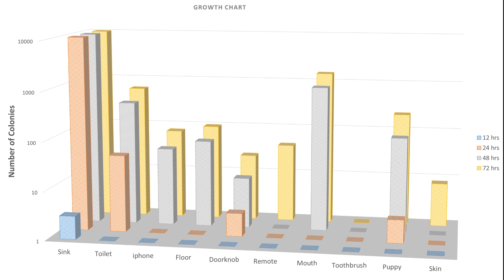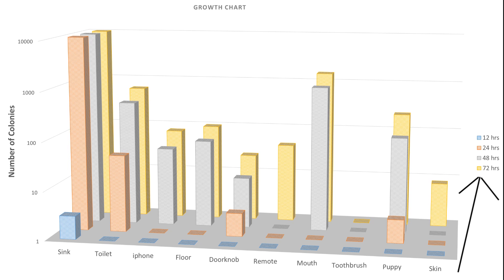The Dirtiest Things In Your House (You'll Be Surprised!) | Bacteria Experiment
Here is a link to the agar kit that I used so that you can do yourself! Last I checked it is only 18 dollars.

In this video I show you just how dirty common household items are. There are bacteria everywhere! There are about a million bacteria cells per milliliter of water. There is more biomass of bacteria on earth than the combination of all plants and animals. In the video I test common household items to see which items harbor the most bacteria. In my experiment I spread my bacteria samples on tryptic soy agar plates. I sample the kitchen sink, the toilet, iphone, floor, doorknob, remote, mouth, toothbrush, my son’s stuffed animal puppy, and my skin (my armpit and belly button). Then I let them grow for 12 hours, and count the number of CFUs (colony forming units) there are on each plate. I do the same at 24, then 48, then 72 hours. After each time increment I count the number of bacteria colonies. The end results are shown below:
 12 hrs 24 hrs 48 hrs 72 hrs
Sink 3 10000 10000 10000
Toilet 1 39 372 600
iphone 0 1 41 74
Floor 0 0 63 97
Doorknob 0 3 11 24
Remote 0 1 1 42
Mouth 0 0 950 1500
Toothbrush 0 0 0 1
Puppy 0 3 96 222
Skin 0 0 1 8

In the end the sink is by far the dirtiest place that was measured. The whole area that was swabbed on the agar plates was completely covered by 24 hours. The next was the toilet. The surprising results were that my skin and my toothbrush were the cleanest out of everything with my toothbrush only having one single colony of bacteria on it in the end.

For more awesome science, see my other awesome videos.